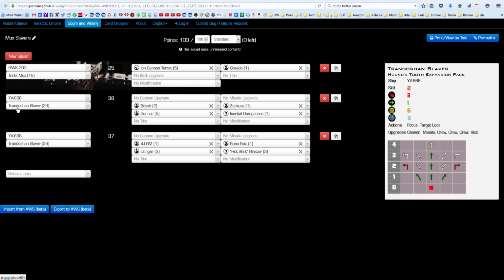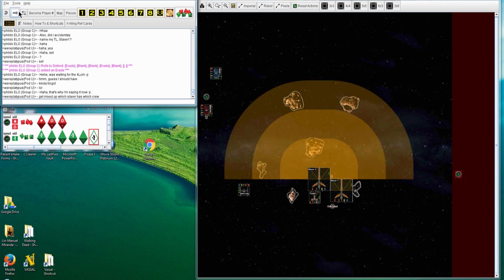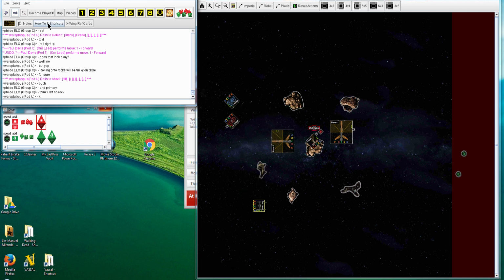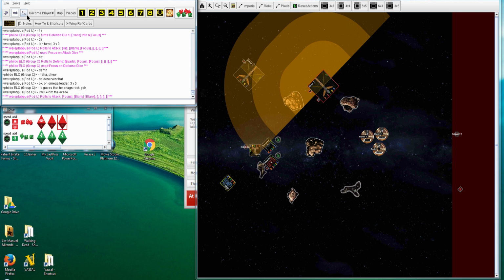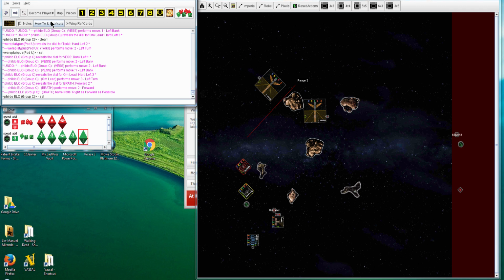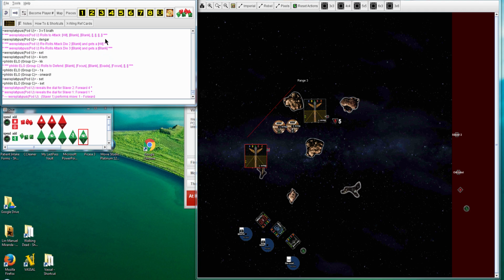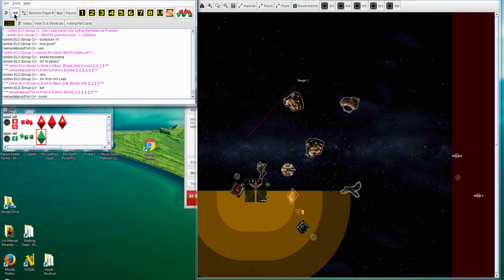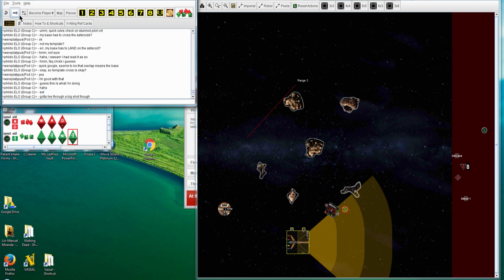X Wing Miniatures - Reddit R1 Phildo (Rex, Vess, OL) vs Wereplatypus (Mux, 2 Slavers)